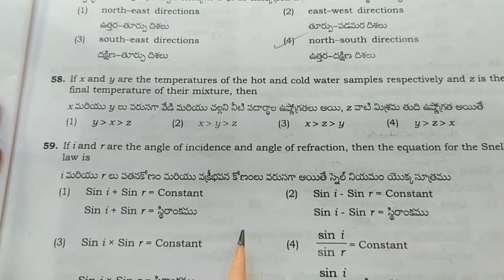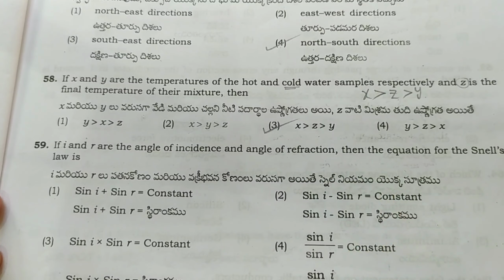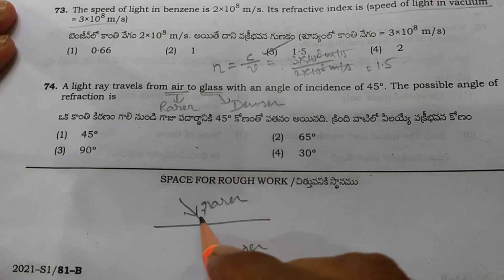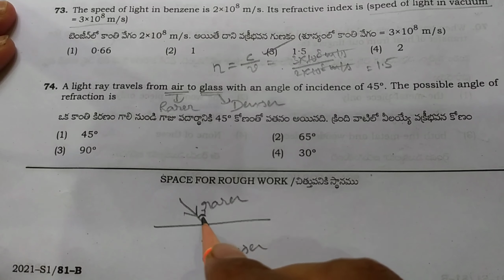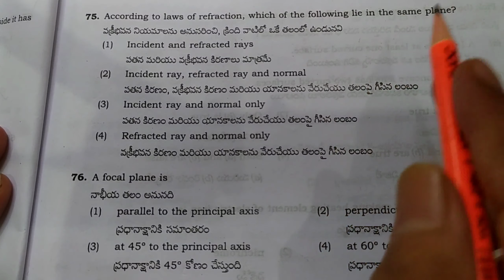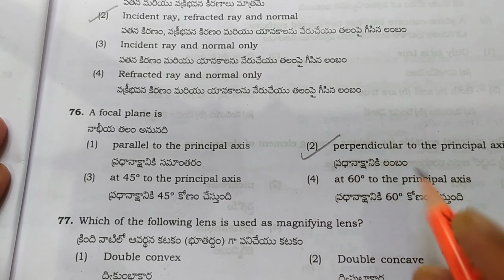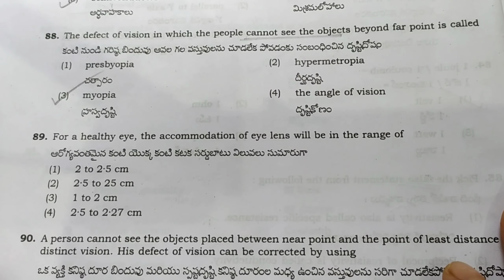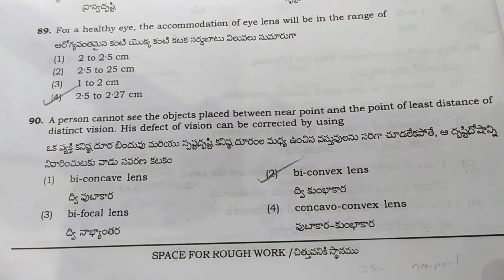AP Polycet 2021, Physics Key, Held on 01.09.2021